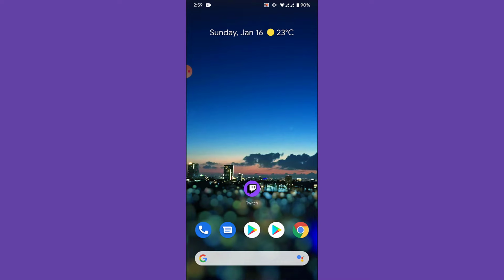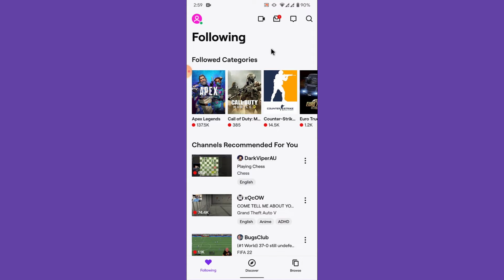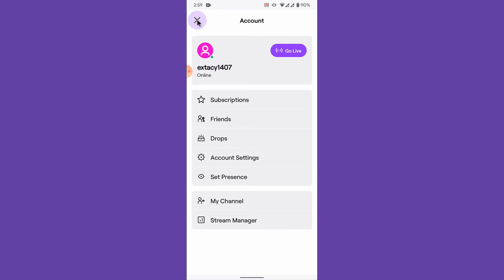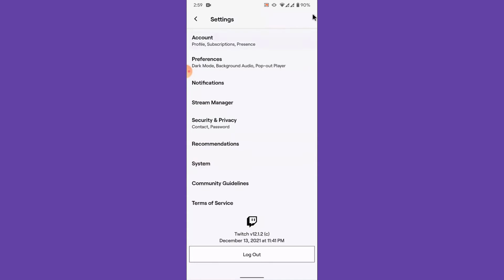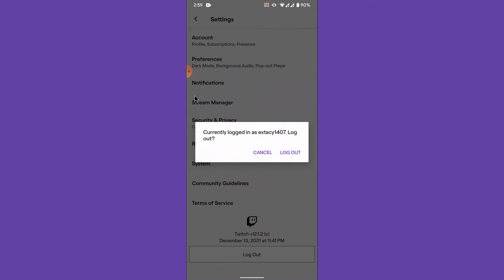How to Log Out of Twitch App On iPhone, iPad or Android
Have you been wondering on how you Log Out of Twitch App On iPhone, iPad or Android?
This video guides you in easy step by step process to Log Out of Twitch App On iPhone, iPad or Android

Follow these simple steps:
1. Open your Twitch App
2. Tap on the profile icon
3. Go to settings
4. Scroll down to the bottom
5 Tap On The logout button
6. You're All Done.

How do I download Twitch on my iPhone or iPad?
How do I log out of Twitch?
How to stream Android games on Twitch?
How to screen record on Twitch for free?